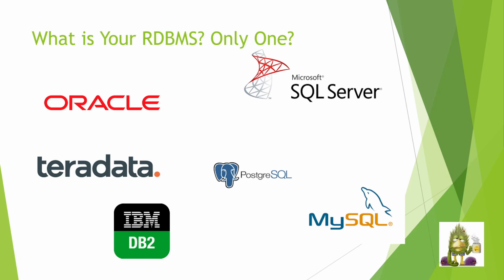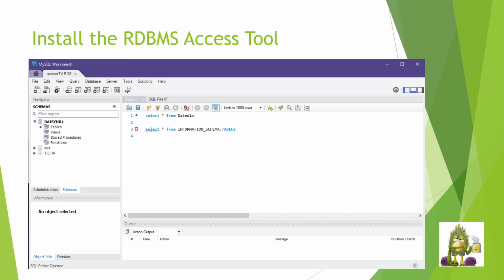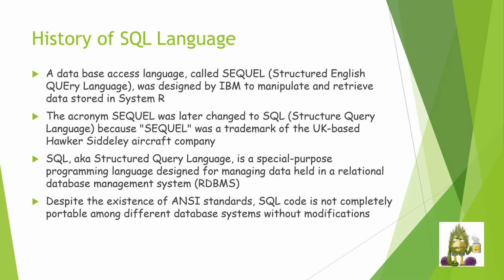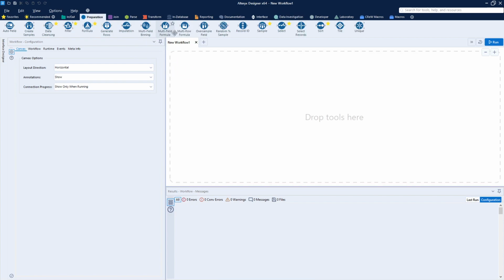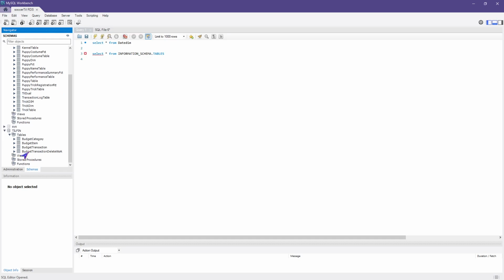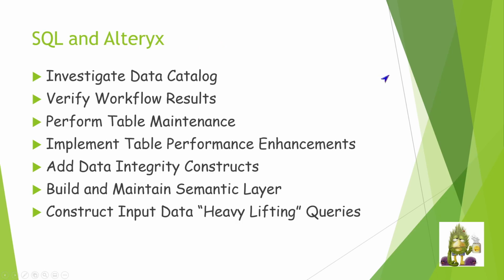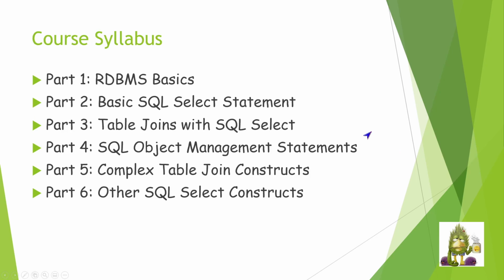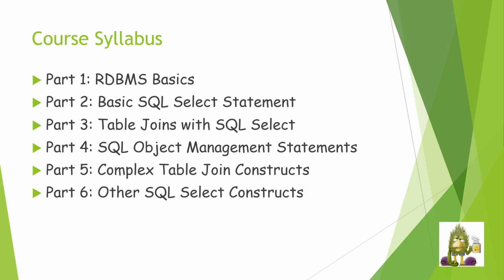SQL for Alteryx Users: Introduction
Most of the data that you process through Alteryx workflows and present in dashboards and reports will either be sourced from or targeted to a relational database, RDMS. It is important that as a data analyst you are comfortable with accessing and navigating your relational data stores. Whether you will be exploring data, working with data sets to address the performance of data extractions, validating the accuracy of workflows, or providing integrity in your data store you will need to rely upon a basic understanding of your underly RDBMS.

The SQL language is how you interact with the RDMS. This set of SQL training modules will provide with an understanding of the terminology and structure of the basic SQL statements that you will need. The examples I use throughout the class will be based upon the Daisy Hill Puppy Farm data store that is managed within a MySQL database. I describe differences that you might encounter if your data resides within an Oracle or Teradata database.

The modules are presented in a logical manner starting with data basic and advancing towards more complex SQL language structures. However, each module will stand on its own so that you can pick and choose to match your level of expertise and your immediate needs.

Part 1: RDBMS Basics
Part 2: Basic SQL Select Statement
Part 3: Table Joins with SQL Select
Part 4: SQL Object Management Statements
Part 5: Complex Table Join Constructs
Part 6: Other SQL Select Constructs